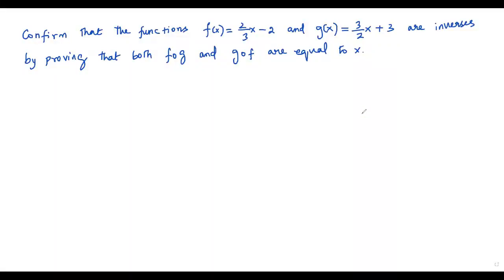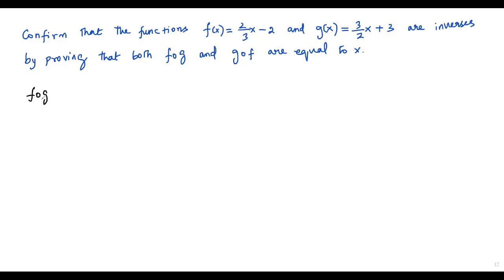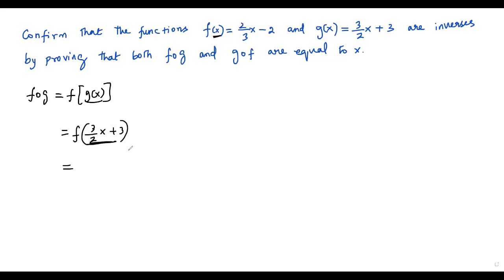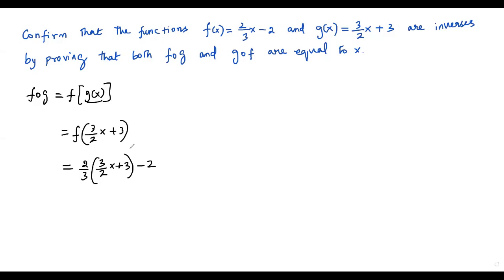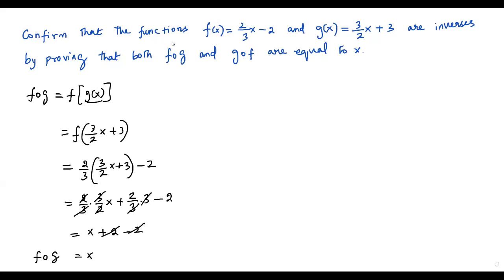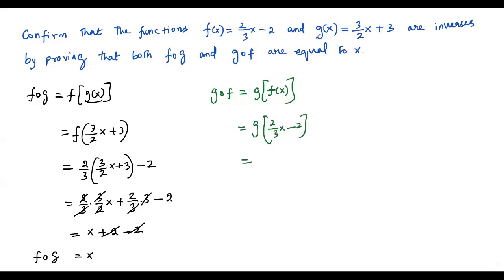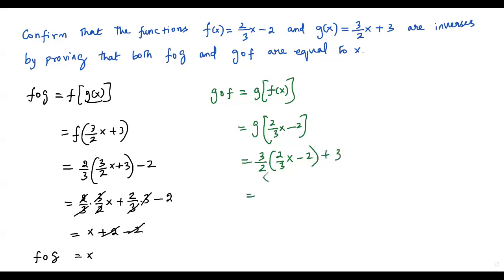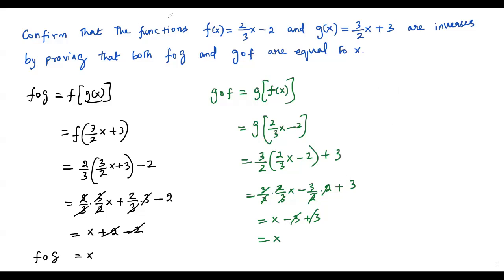Honors Algebra 2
Confirm that the functions f(x) = 2x/3 - 2 and g(x) = 3x/2 + 3 are inverses by proving that both f ◦ g and g ◦ f are equal to x.